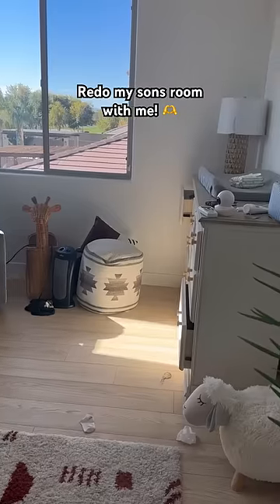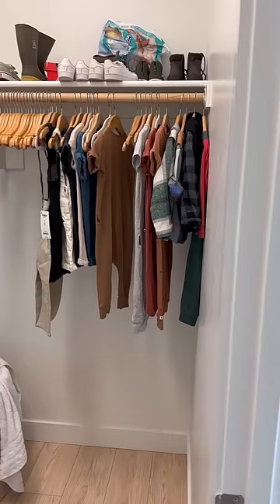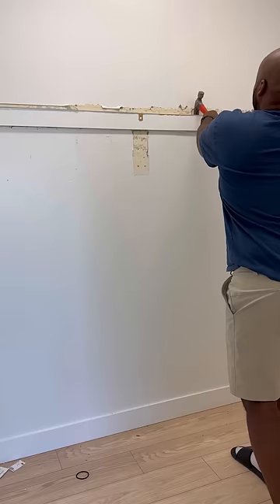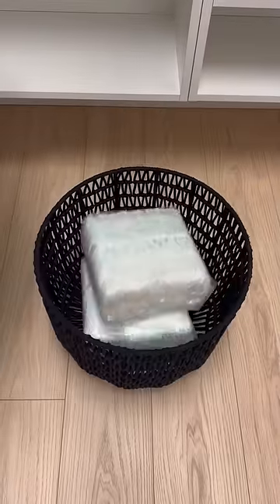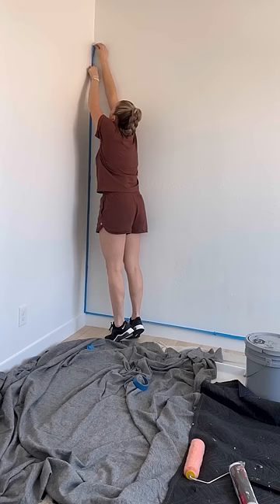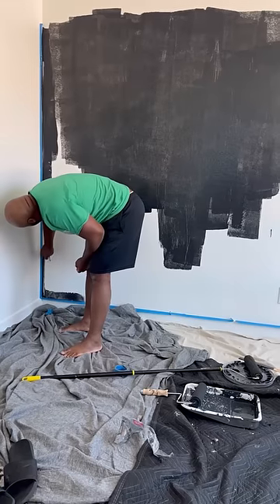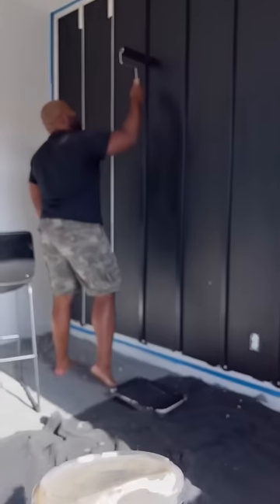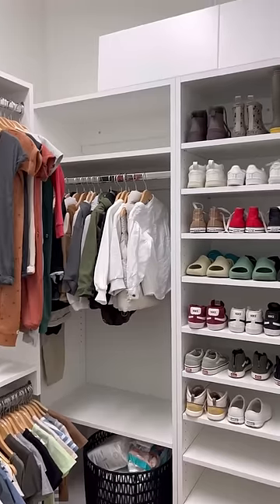This shouldn't have taken us as long as it did 😅 roomremodel new room